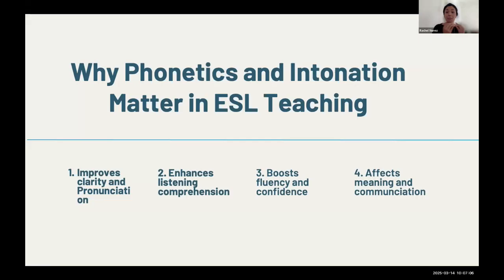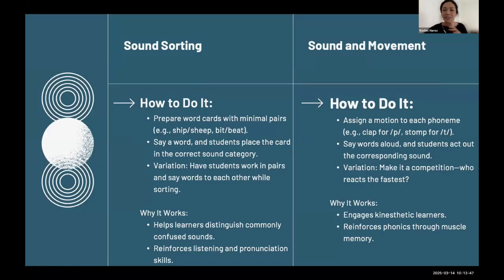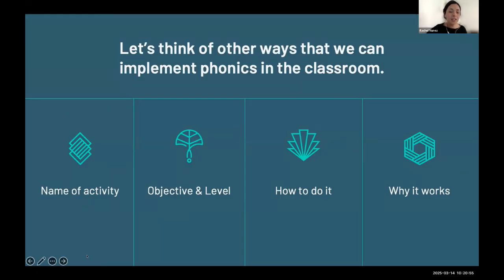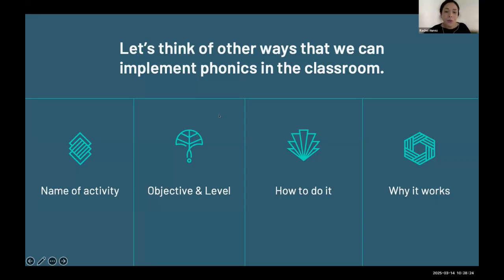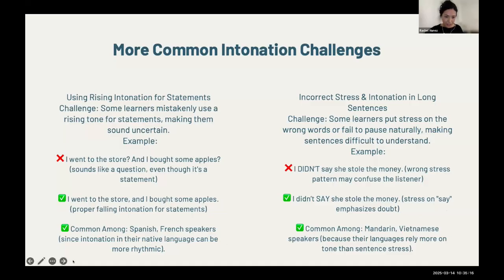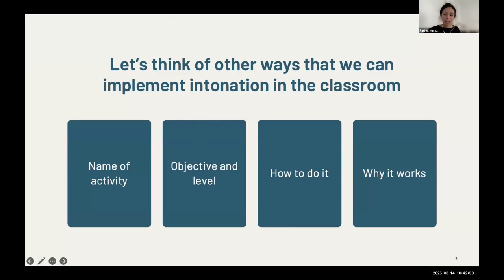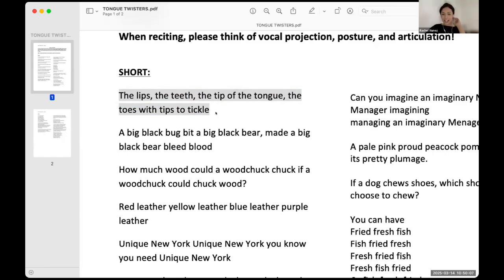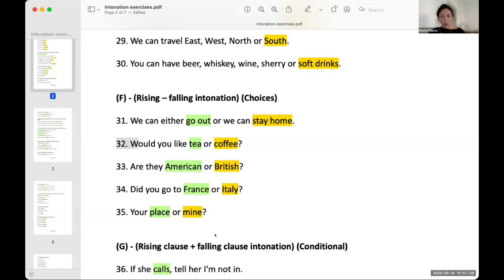Phonetics and Intonation by Rachel N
Unlock clearer communication in English by mastering phonetics and intonation! In this engaging session, Rachel N guides you through essential techniques to enhance pronunciation, rhythm, and natural speech patterns.